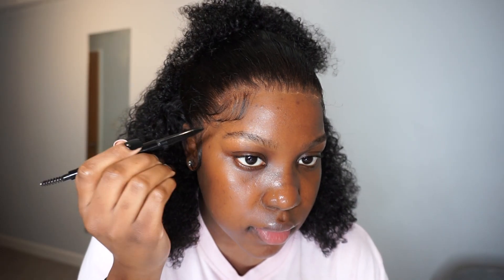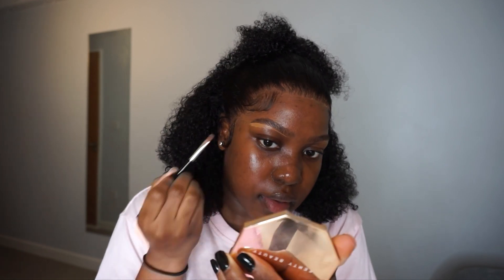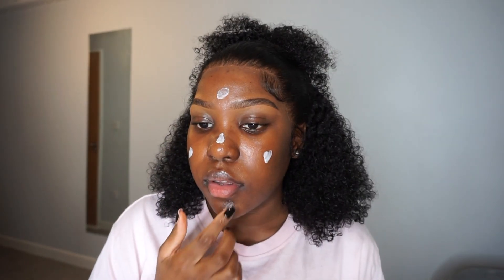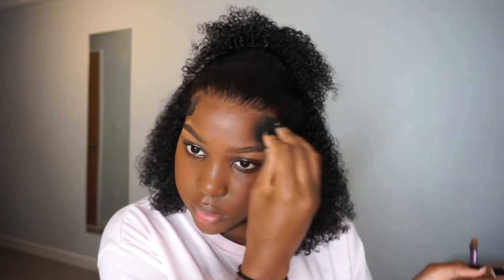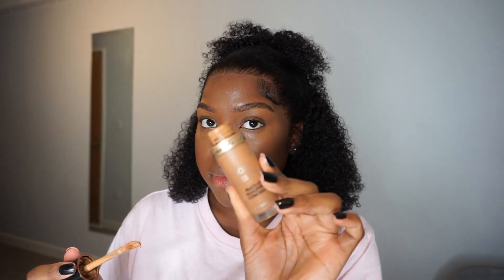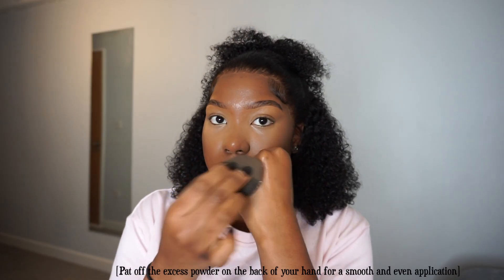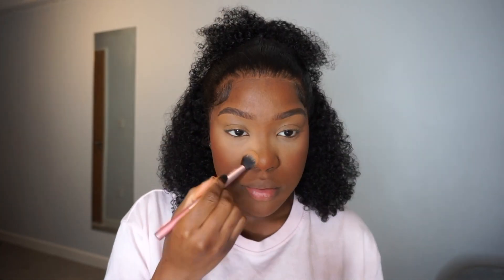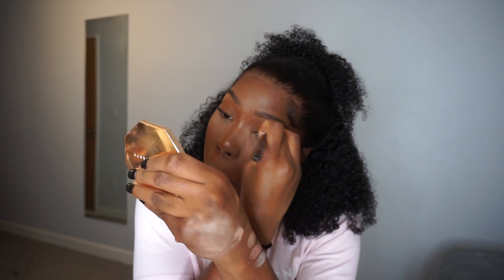*DETAILED* EVERYDAY MAKEUP LOOK | SOFT GLAM | BEGINNER FRIENDLY | DARKSKIN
Hey Guys, so today's video, is my current updated makeup routine, perfect for any occasion. Let's get into it! All products have been linked below.

♡ Products Used:♡
Brow pencil
Brow gel - Benefit 24hr brow setter
Primer - Laura mercier blurring primer
Concealer - Tarte shape tate concealer
too Faced Born this way “Chestnut & Butterscotch”
Foundation - Anastasia Beverly hills
Setting Powder - Laura Mercier Translucent
Bronzer - Fenty Beauty Mocha Mami
Blush - Makeup revolution
Face Powder - Fenty Beauty Soft Matte Foundation Powder “410”
Setting Spray
Lip liner - Morphe trendsetter
Lip gloss - Makeup revolution candy